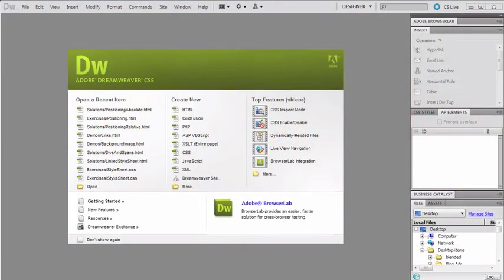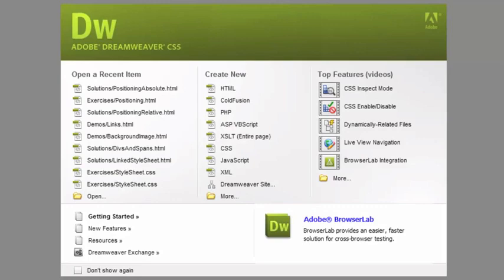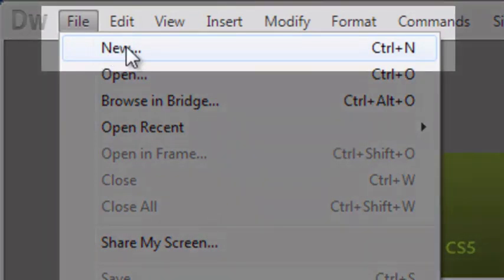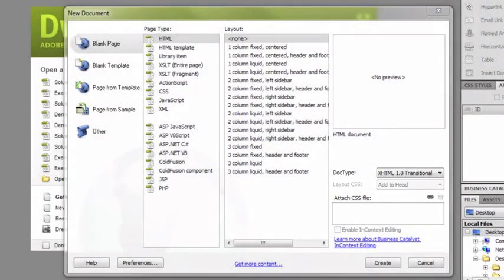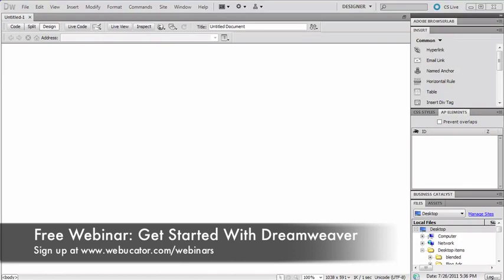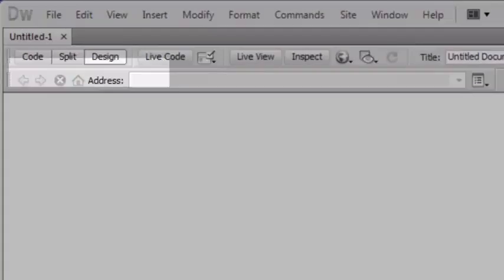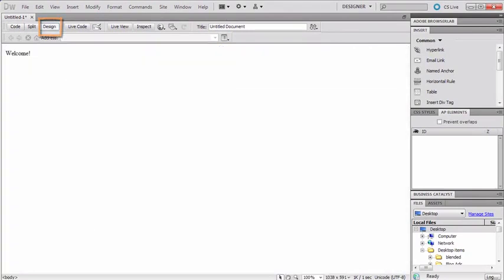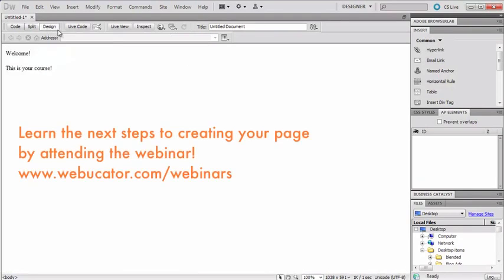Adobe Dreamweaver get started